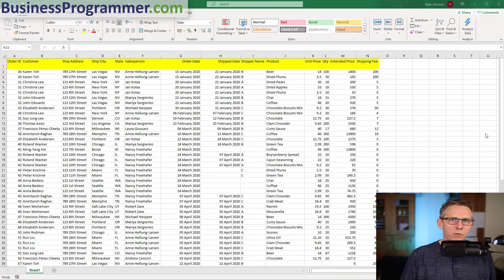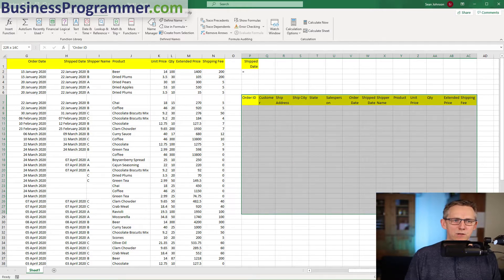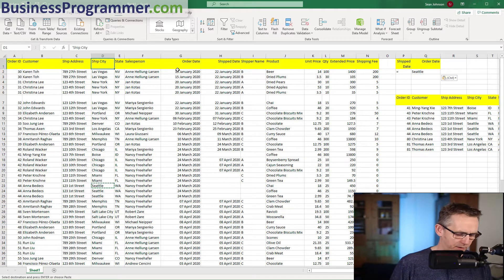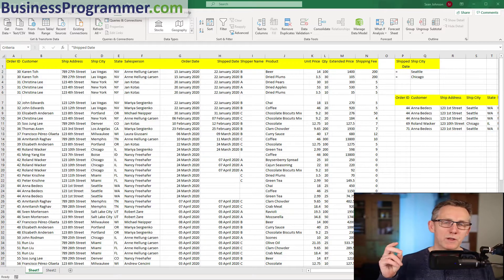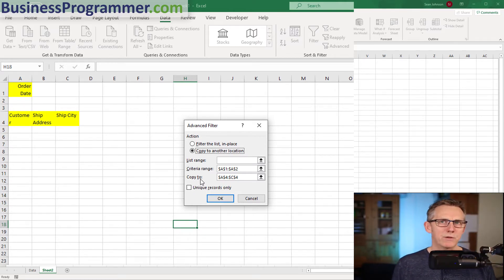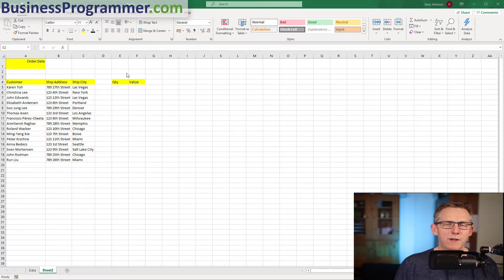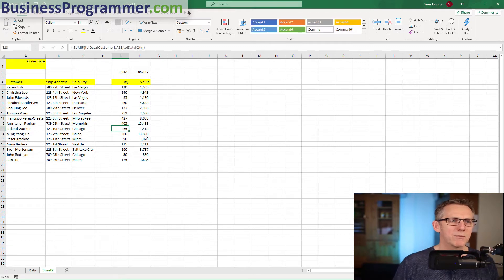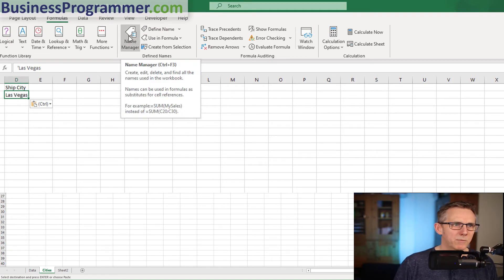Excel VBA Advanced Filter Examples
How to set up the advanced filter in Excel with multiple criteria and range examples.
In this tutorial and case study, I use the advanced filter on customer data to extract subsets of the Excel data to a range on the same Excel worksheet, a range on a different worksheet and to a completely different workbook.

This tutorial demonstrates using the advanced filter to find rows with blank cells to report customers who have not yet received their orders.

Combining the Advanced Filter with Excel Tables and Sumif formula to get the best of both worlds, in this case getting a distinct list of customers and their order values.
Building out complex criteria to get missing orders by city.

Walking through the thought process to write a macro using the advanced filter to create sub-reports by state.

✅ O'Reilly writing Excel Macros With VBA

This playlist covers all my advanced filter videos in this series.

If you do use one of the links, thanks I appreciate it.